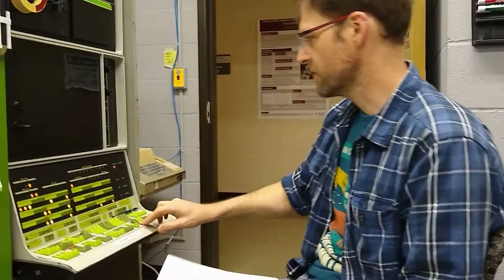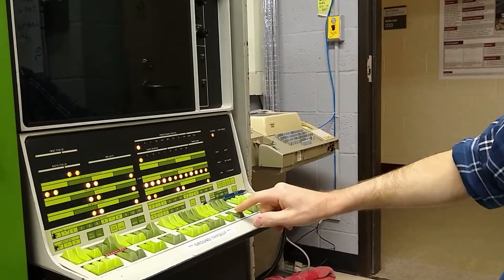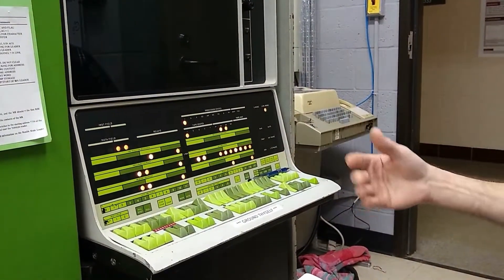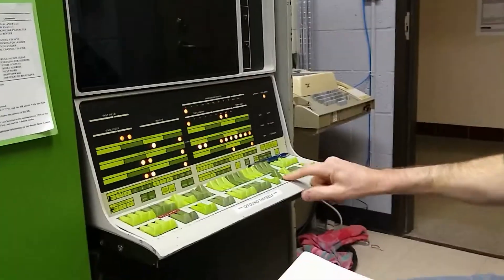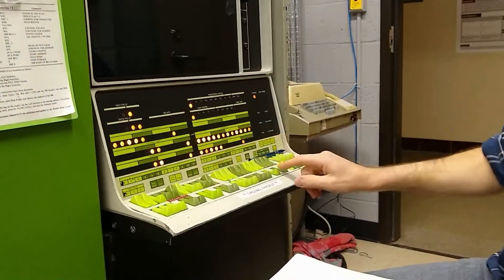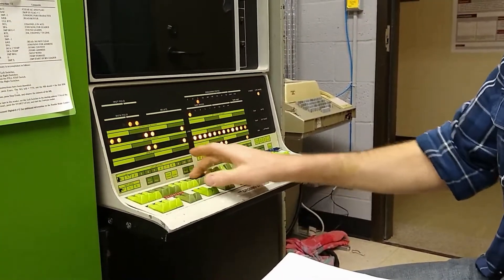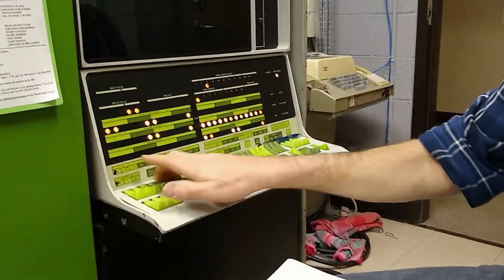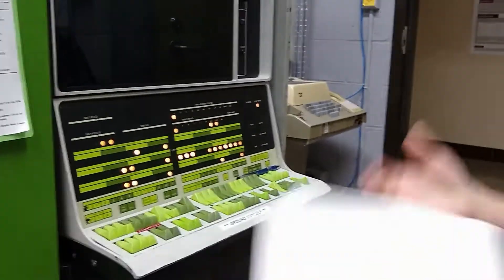PDP-12: Tape Data Test XI: Spooky Nondeterministic Behavior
After a false sense of victory, we found our problems had returned. Before digging deeper, we tried a number of things, including trying the other tape drive, cleaning the top tape drive, and rerunning some diagnostics. Nothing cleared up the issue we were having, so we figured out exactly which signals were incorrect, and Peter wrote a little program to test the behavior at the console. That's when something weird happened.